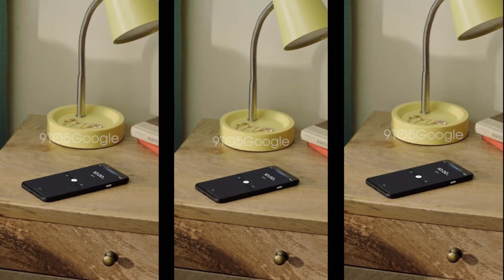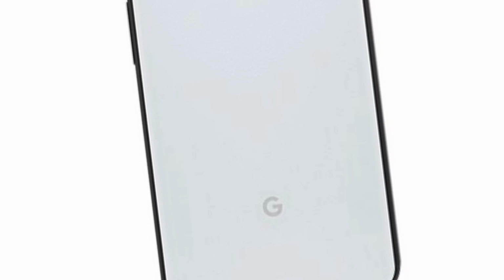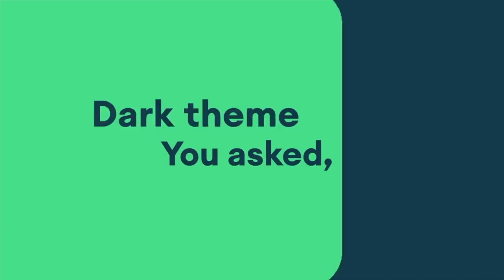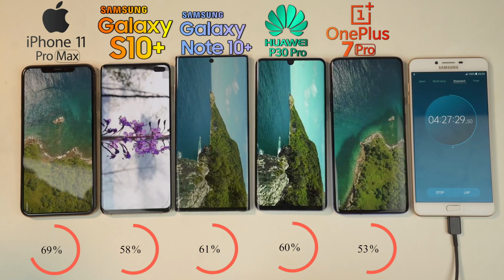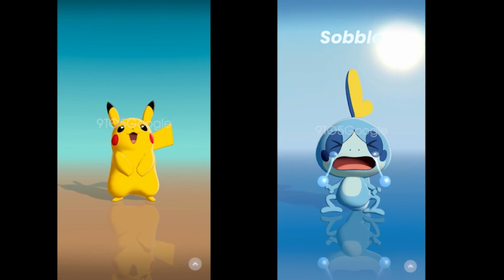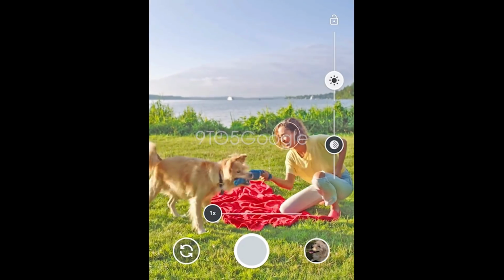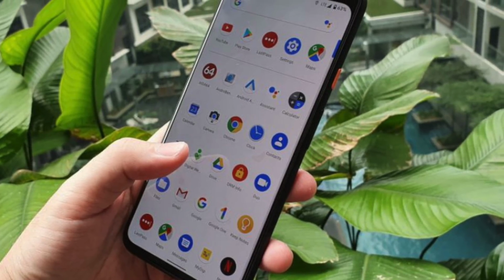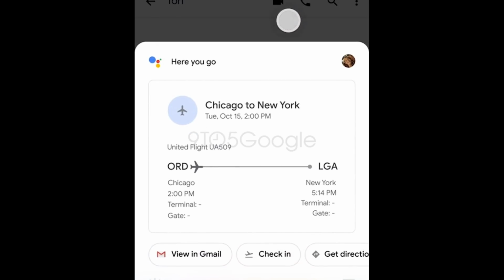Google Pixel 4 - LET'S GO!!!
Google Pixel 4 is here. It's been here for months. Let's do the unboxing of all the new features of Pixel 4 & Pixel 4 XL. Smooth Display, Camera Samples, Google Assistant Features, Soli Motion Sensor & More. Everything you need to know!